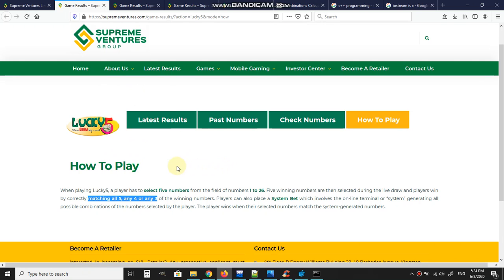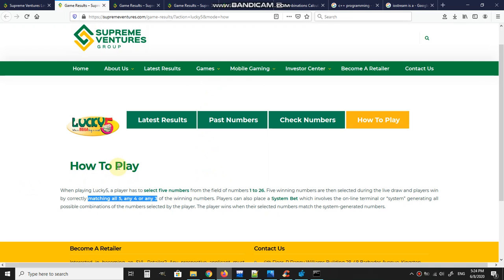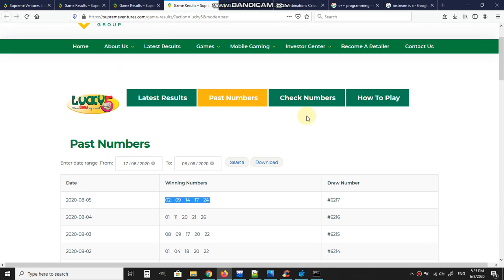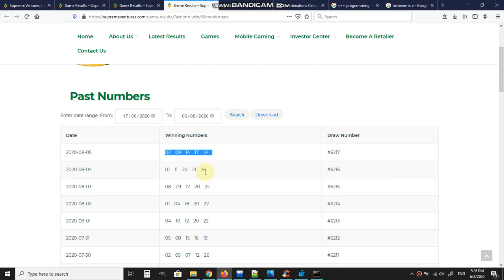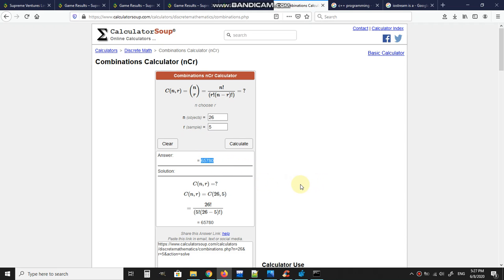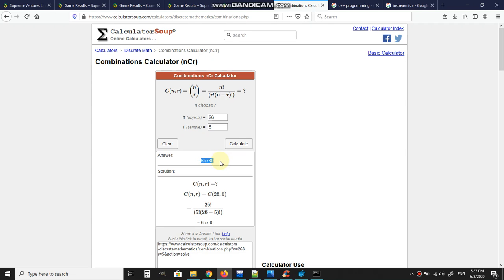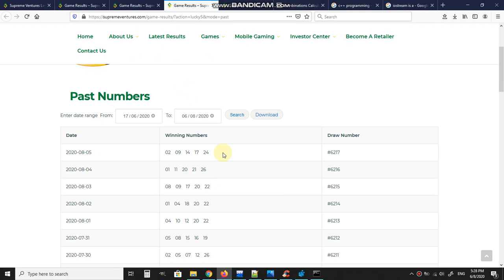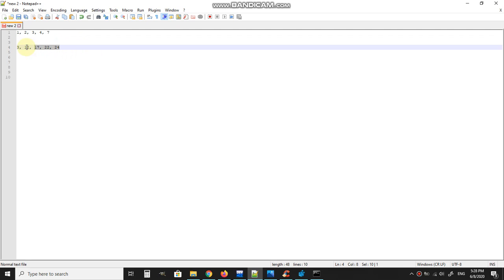Using Mathematics: To Design and Code a Predictive Program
Using Critical to analyze and solve complex mathematics problems that apply to the real world.

The Online Maths Centre.

Maths Tutor/App developer/Professional Accountant.